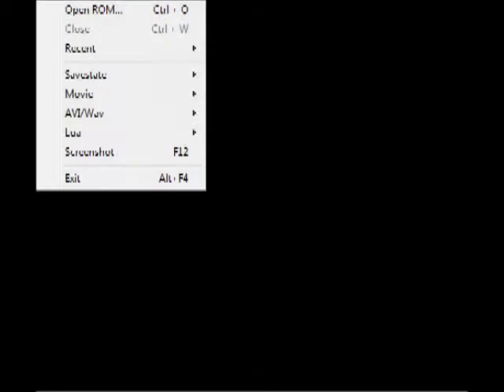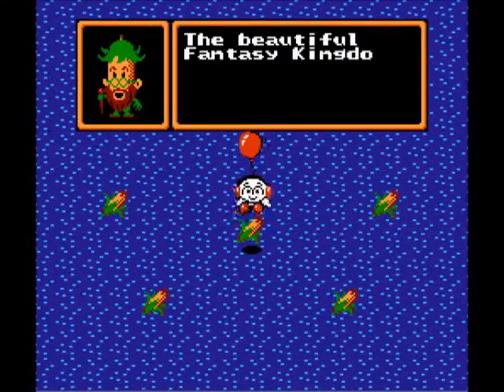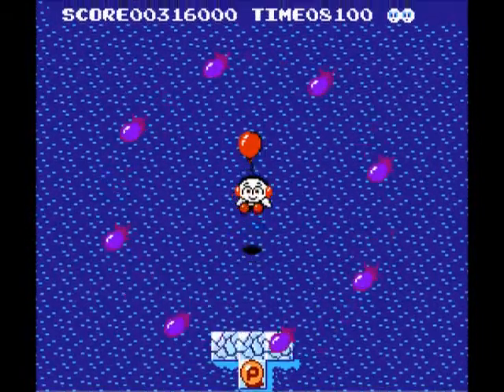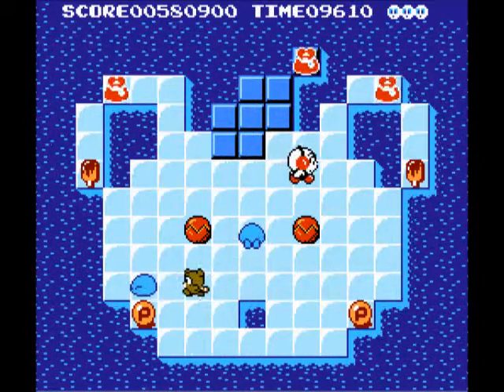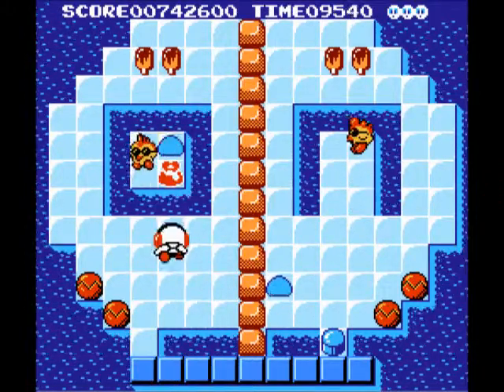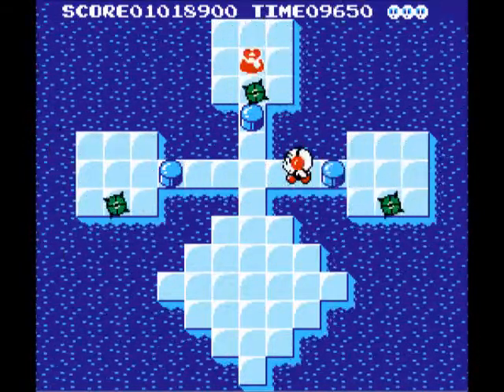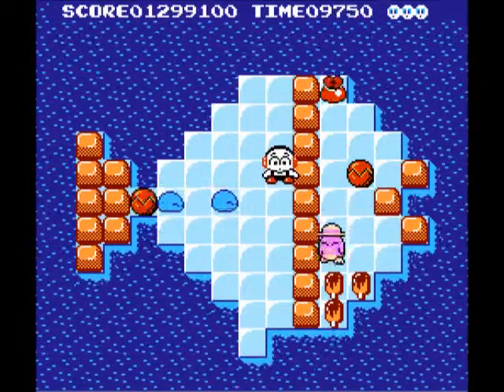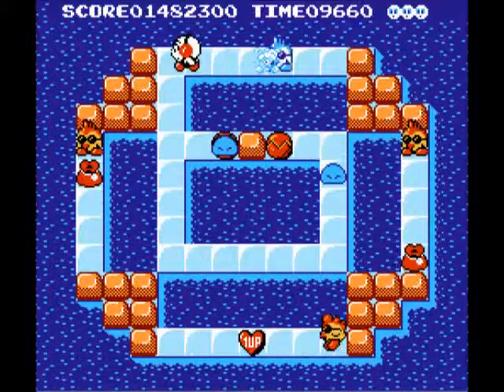Kickle Cubicle (NES) LP part 01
A very well-made puzzle game that starts out incredibly easy but ends up being very tricky!
Please enjoy Kickle Cubicle!